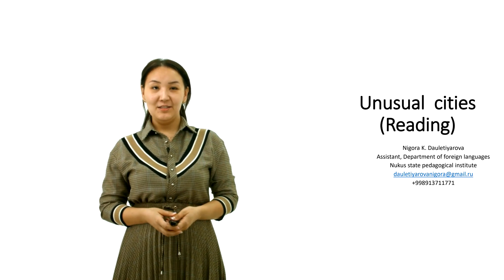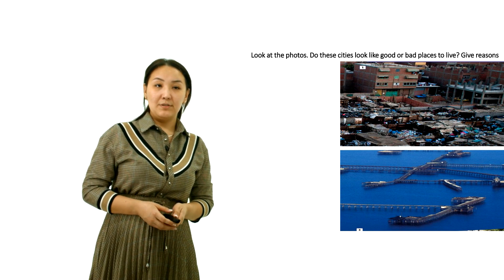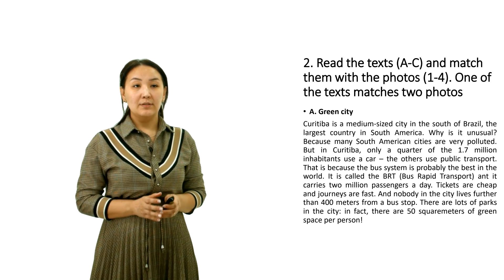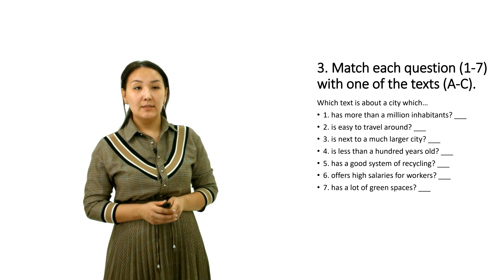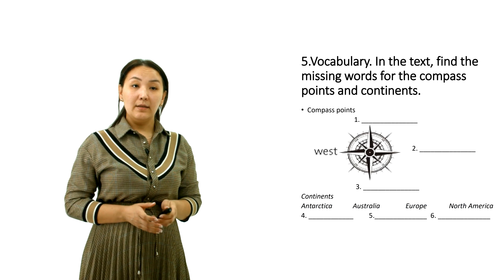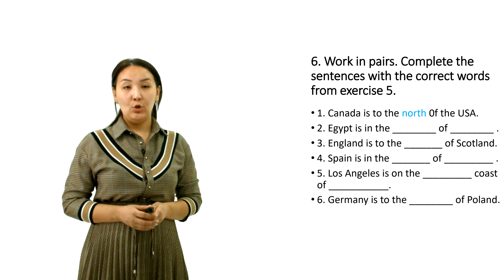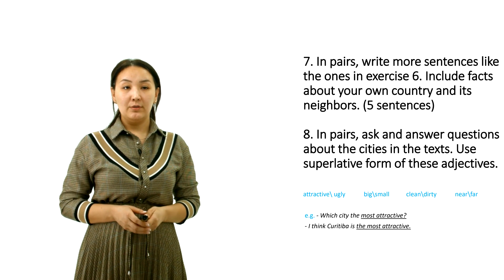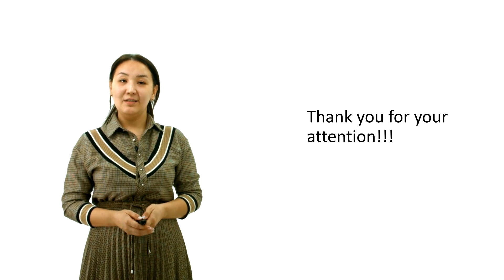Dauletiyarova Nigora Unusual cities inglis tili